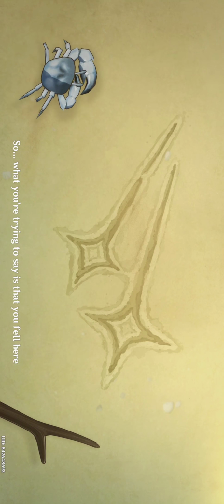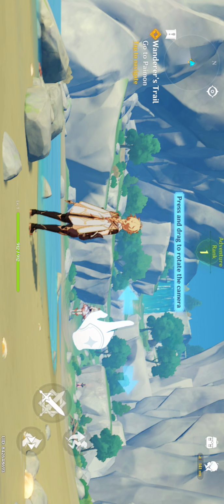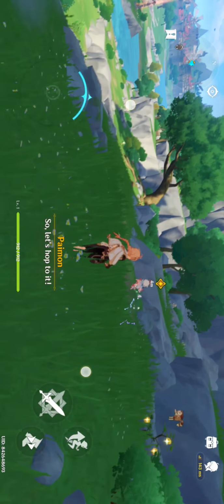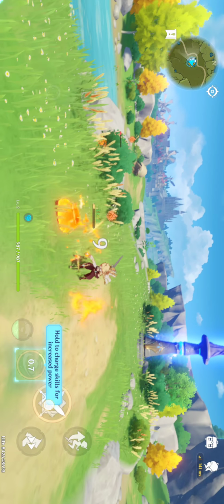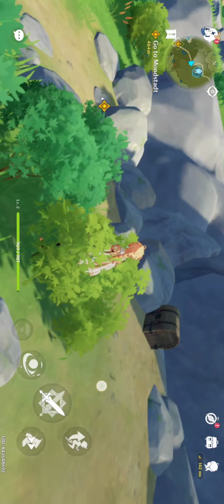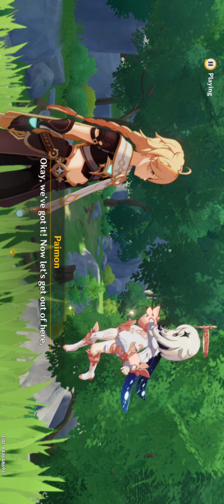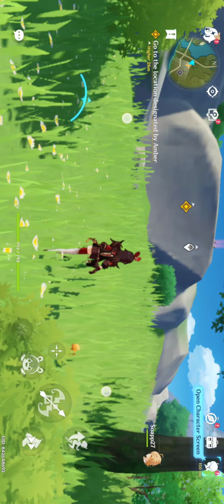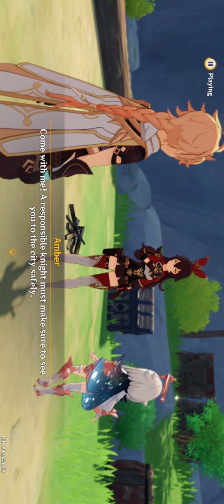GENSHIN IMPACT GAMEPLAY ON IQOO Z3 (2021)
Here is the massive 12 GB game but it is outstanding and must try! Enjoy :D